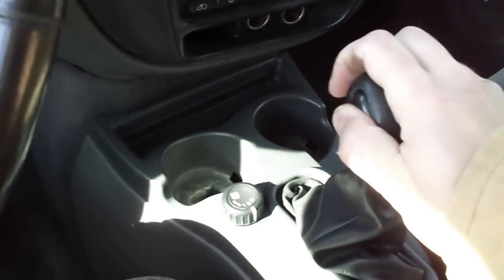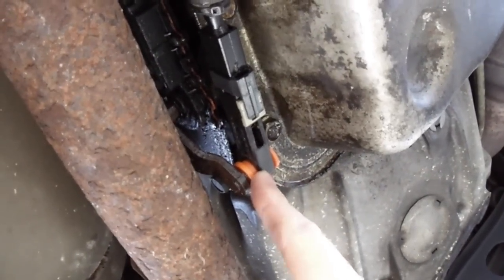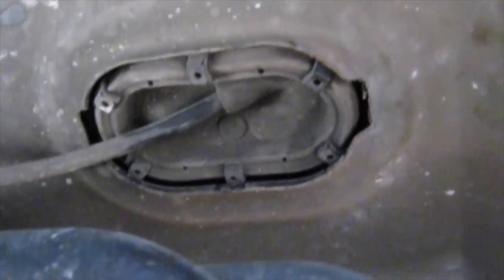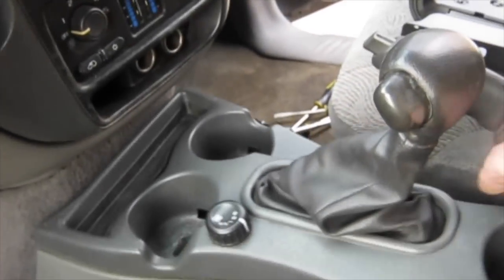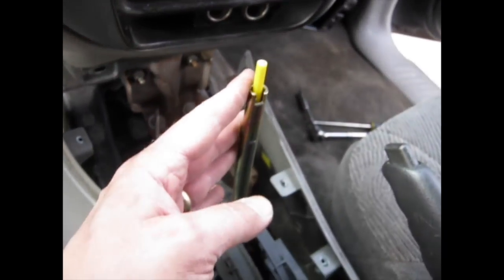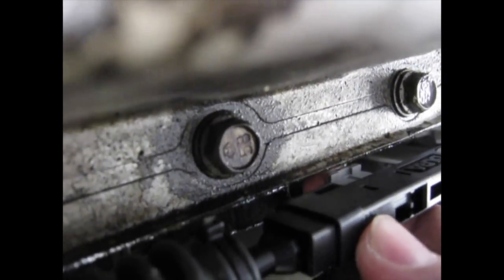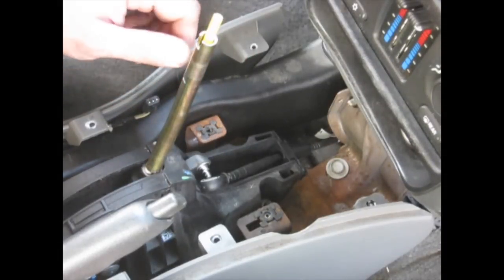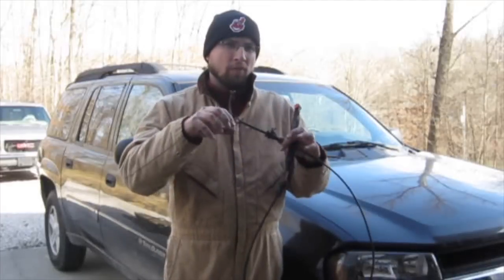Car won't shift into park - Broken Shifter Cable - Replacing a shifter cable - Trailblazer/Envoy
In this video I show you how I replaced the shifter cable on my 2003 Chevrolet Trailblazer. I will admit that I accidentally broke this shifter cable while trying to fix it. This is applicable to the Envoy, Bravada, Rainier, etc.

My vehicle would not shift into park. I had to climb underneath and manually push the transmission shifter lever into park. I purchased a brand new shifter cable from rockauto.com. It cost me approximately $50. I definitely saved myself some money by doing the repair myself.

I have loads more repair videos, plus some fun and entertaining automotive related videos.

Chevrolet Trailblazer, Trailblazer EXT, Trailblazer SS, GMC Envoy, Envoy XL, Envoy Denali, Buick Rainier, Oldsmobile Bravada